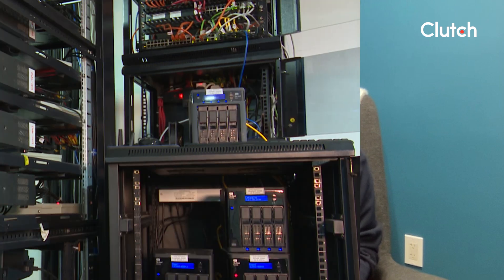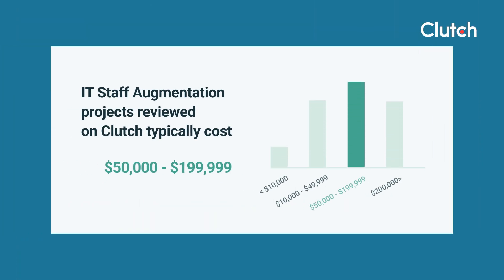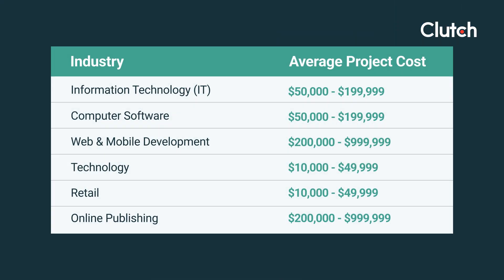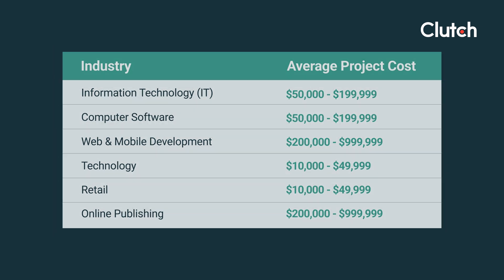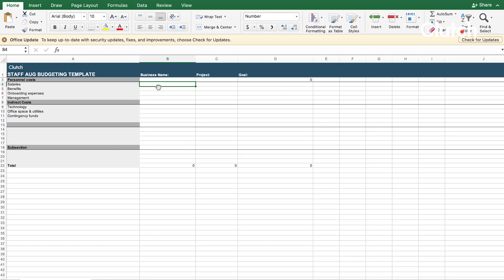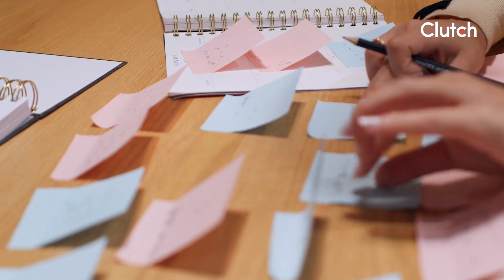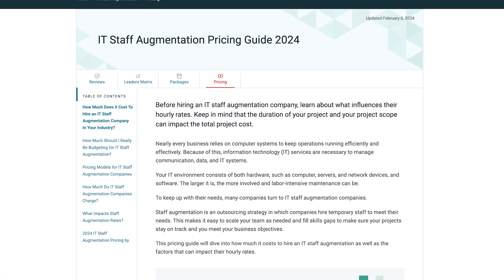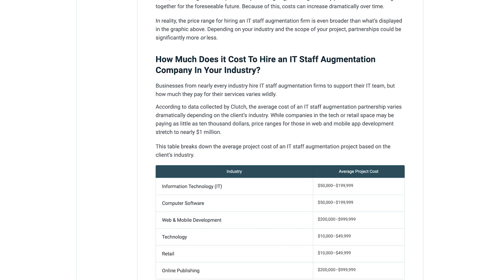How Much Does IT Staff Augmentation Cost?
Learn more about what influences the cost of hiring an IT staff augmentation partner in Clutch’s IT Staff Augmentation Pricing Guide

IT staff augmentation projects reviewed on Clutch usually cost between $50,000–$199,999, but prices ranges can be very broad thanks to factors like how many IT professionals you need to support your business, what they specialize in, and the scope of the services they’re providing. This video breaks down everything you need to know about IT staff augmentation prices so you can hire a partner that fits within your budget.

This episode will help you:
— Estimate the cost of your IT staff augmentation project
— Identify factors that can influence pricing
— Create a budget for IT staff augmentation
— Prepare to hire an IT staff augmentation partner

CHAPTERS:
00:00 - How much do IT staff augmentation services cost?
01:13 - What will impact the cost of hiring an IT staff augmentation company the most?
03:00 - What to consider when hiring an IT staff augmentation company
03:55 - What to include in your IT staff augmentation budget
04:37 - Download Clutch’s IT Staff Augmentation Budget

ABOUT CLUTCH:
We started Clutch with a simple mission - to make the B2B buying process more transparent. More than 1 million business leaders start at Clutch each month to read in-depth client interviews and discover trusted agency partners to meet their business needs.